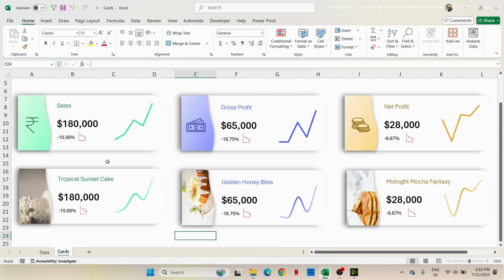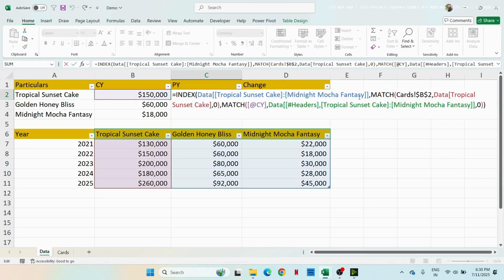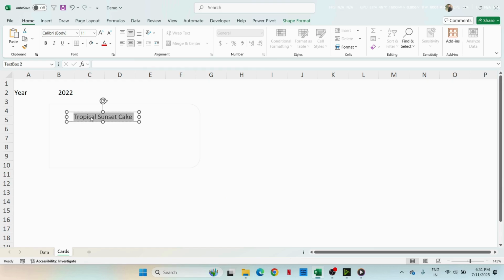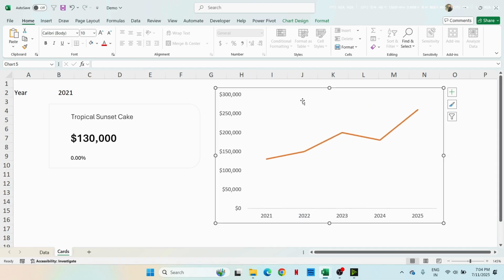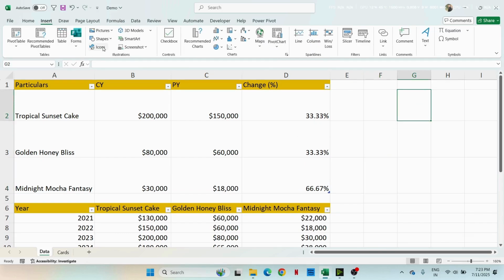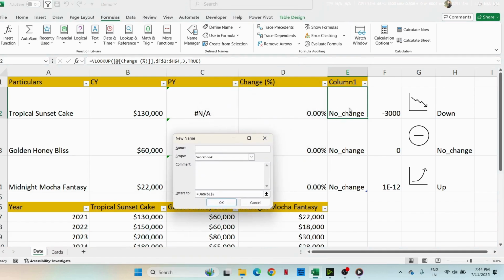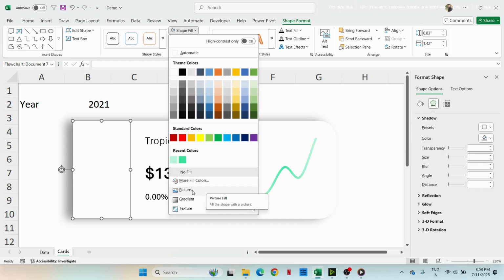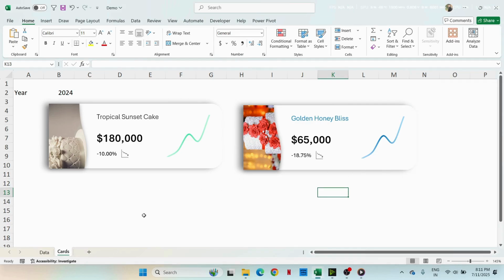Modern Excel Dashboard UI – Ep 1: How to Create KPI Card Visuals in Excel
Want to make clean, professional KPI cards like this in Excel? In this video, I’ll show you how to create stunning card visuals for your dashboard — without any add-ins or VBA.

0:00 Intro
1:05 Data Validation
1:50 Index and Match
6:00 Card layout
10:08 IFERROR
10:43 Line chart
15:20 Dynamic image/icon
17:45 Named Range
19:04 Vlookup
19:45 Indirect function
22:47 Shadows
24:13 Picture fill
28:02 Outro